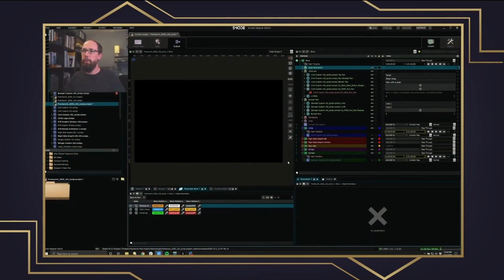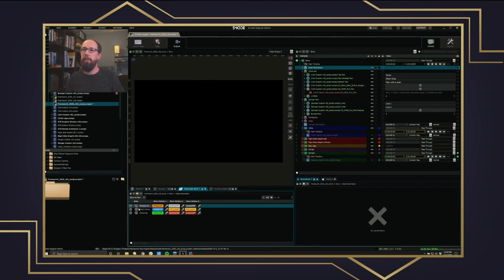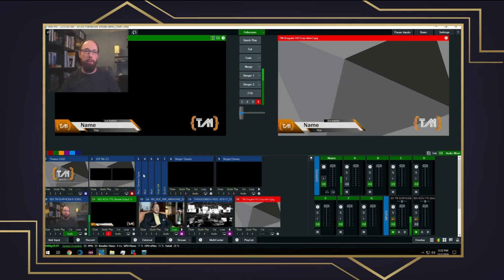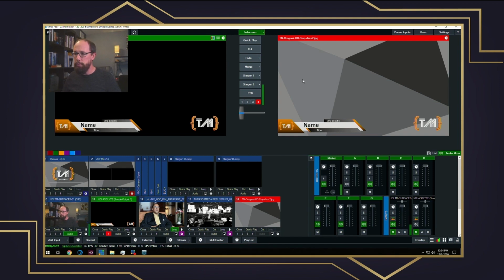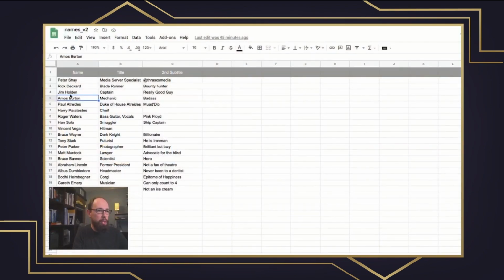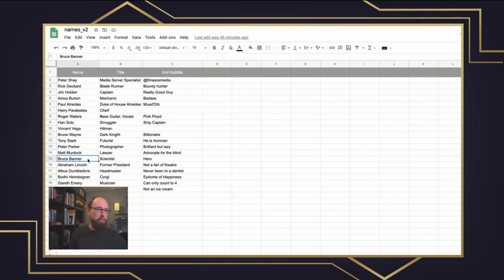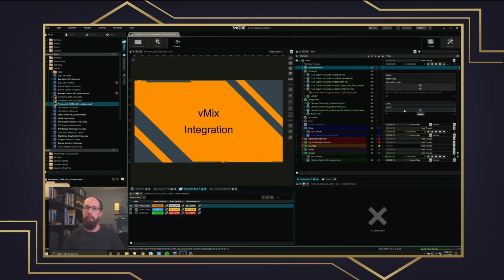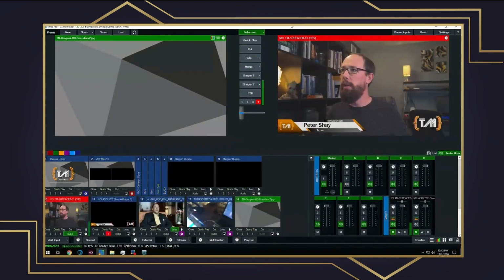frame:work:festival 2020 - Using Smode for Online Events with Peter Shay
2020, the year of virtual events. We’ve all become all-too-familiar with video switcher apps like Wirecast and vMix as we produce online events. They are powerful, but they put a lot of roles on one operator. This creates a bottleneck and limits flexibility.

We have added Smode to our workflow and have been able to advantage of it’s realtime engine to output name titles, use automation to trigger transitions, tie in data sources from Excel or Google sheets, even offload playback from vMix to a secondary operator. This setup with Smode works whether we are using our own hardware or running an online event in the cloud.

With Smode, we have found some unexpected flexibility that has helped our virtual events and will be a great tool when we do get back to doing shows in person again.